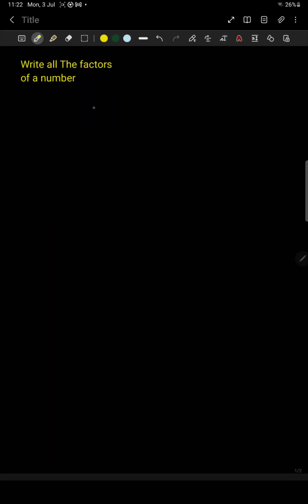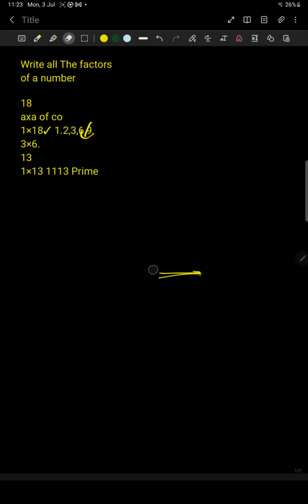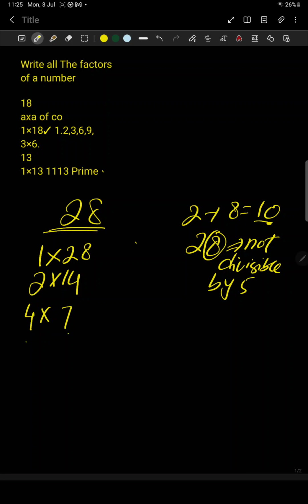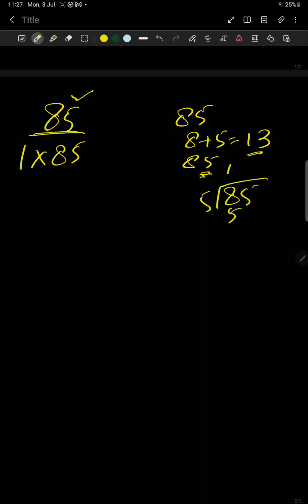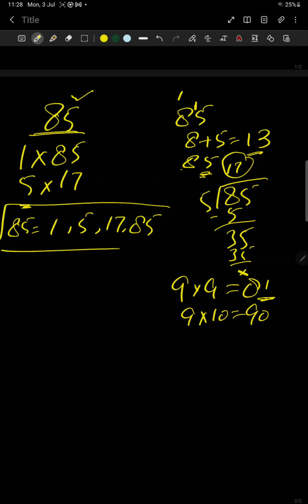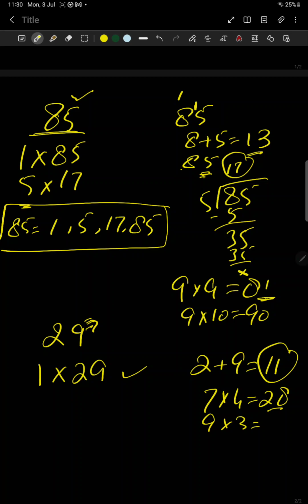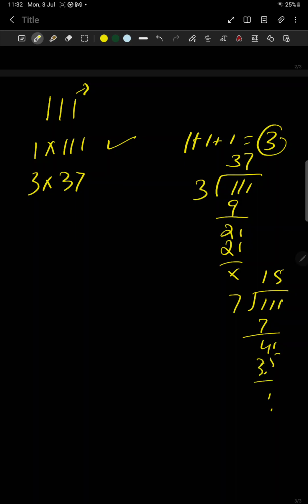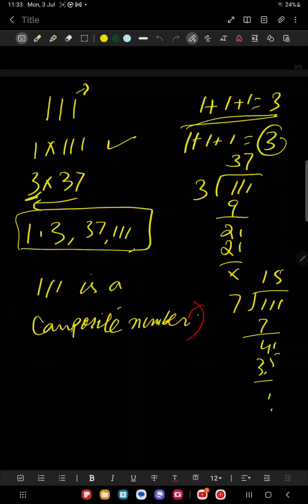All factors of a number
you will learn how to find all factors of a number